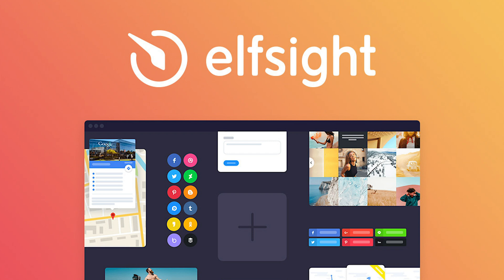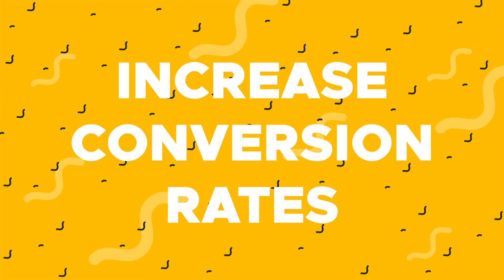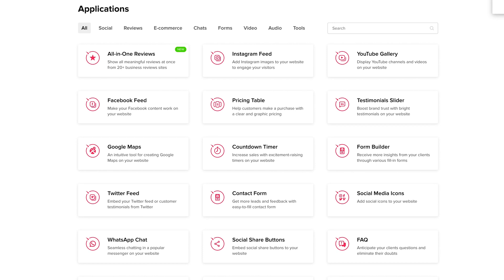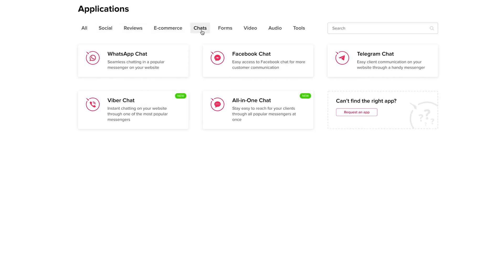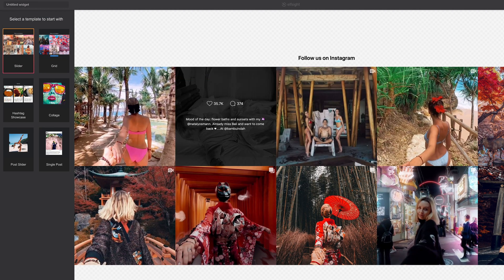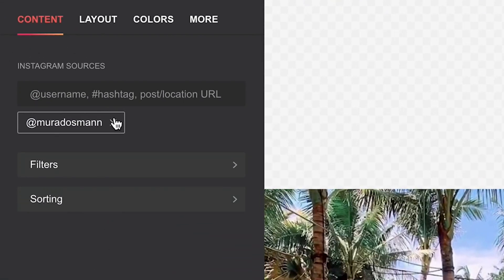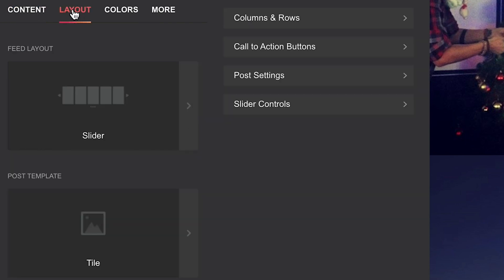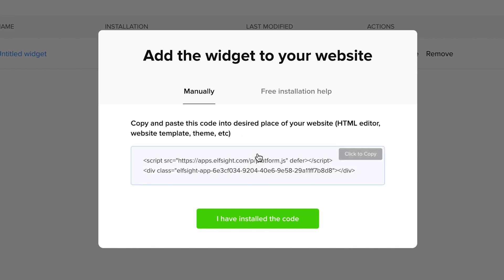Elfsight How-To on AppSumo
Elfsight is an all-in-one platform with 60+ ready-made, customizable widgets to boost your website with zero coding required.

You’ve got a product customers will love, but your website says “Enter if you dare” and “You might get malware.”

Building and designing a website that engages and converts seems impossible when you lack the time, budget, and coding experience.

Luckily, there’s an end in sight to your homepage problems.

Meet Elfsight.